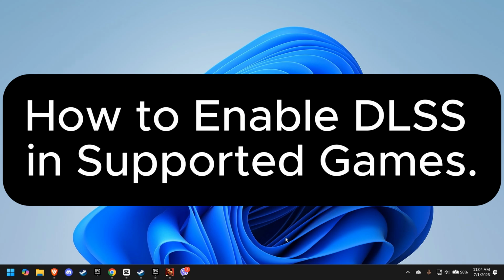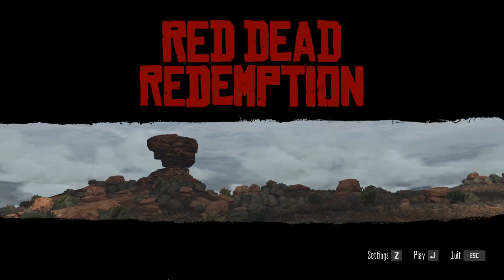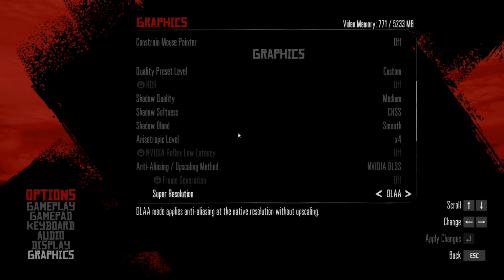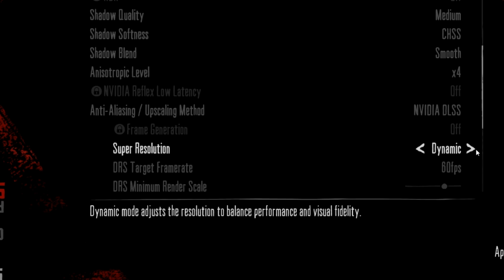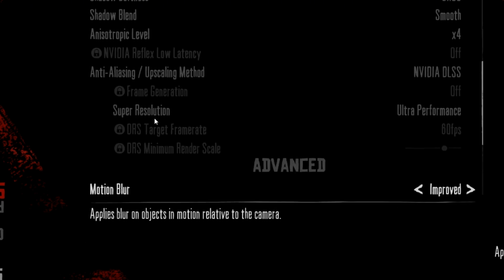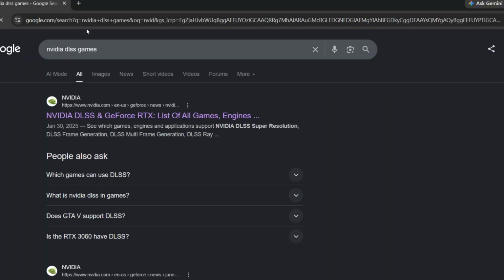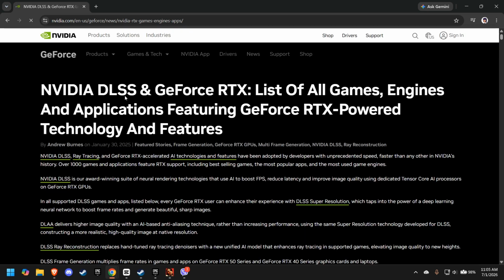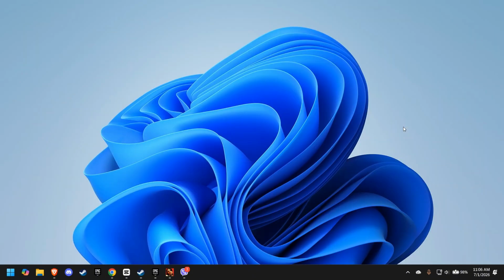How to Enable DLSS in Supported Games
Learn how to enable DLSS in supported games in this easy step-by-step tutorial. Whether you want to improve FPS with DLSS or get smoother gameplay, this guide will show you how to enable DLSS on PC games in just a few simple steps.

In this video, you'll discover how to turn on DLSS in games and configure the best DLSS settings for optimal performance. You'll also learn about the NVIDIA DLSS gaming guide and how DLSS performance boost can enhance your gaming experience.

Timestamps:
0:00 Introduction
0:20 Enable DLSS in Game Settings